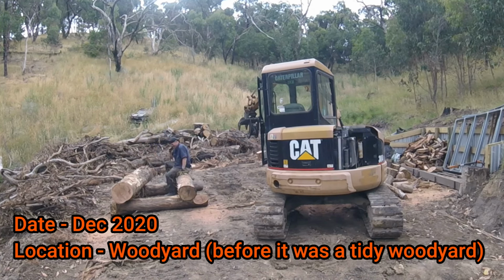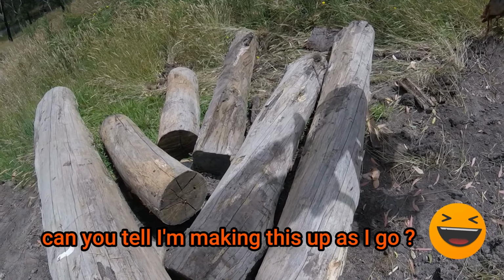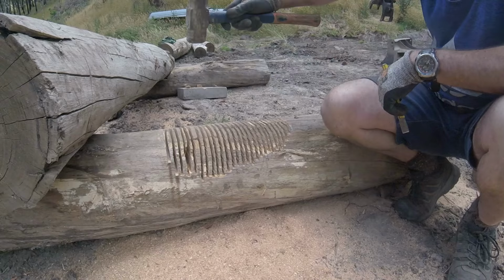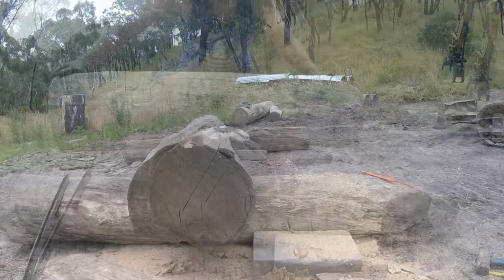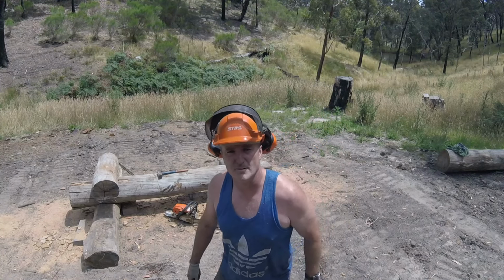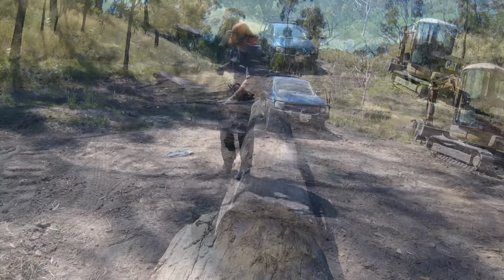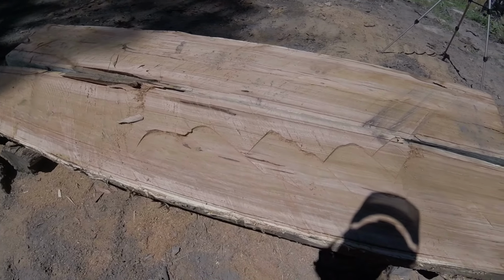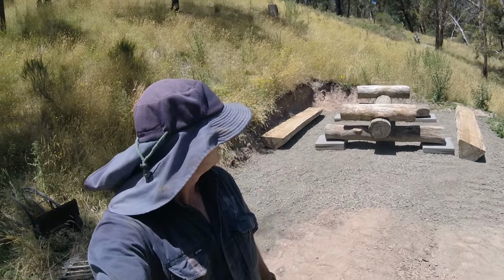Building a Garden Table from Logs - Part 1 - 2021 #82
in this video from 2021, I'm working at the bottom of slippery hill, its finally time to start to build the rustic Garden Table from salvaged logs,
I have an image of how it will turn out, but who knows what will happen

Join me as I continue the process of clearing my land acquired in 2017. The land had stood empty since Feb 2014, after a bushfire passed through and burned the forest and house.
please refer to the link below for the Channel Intro and Project Preview Jun 2017 to Feb 2021